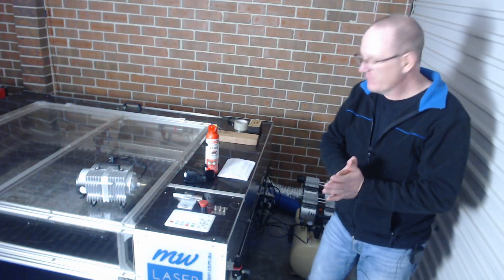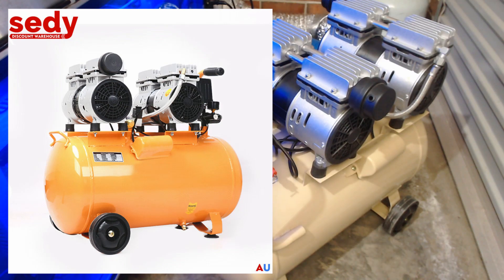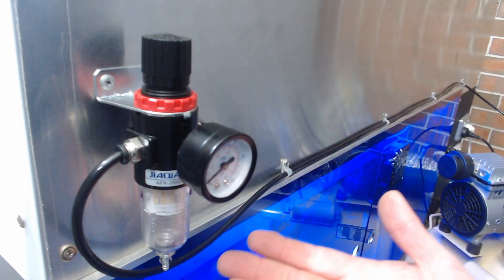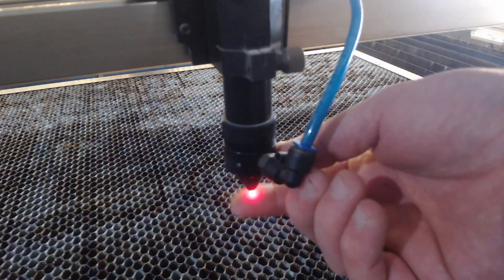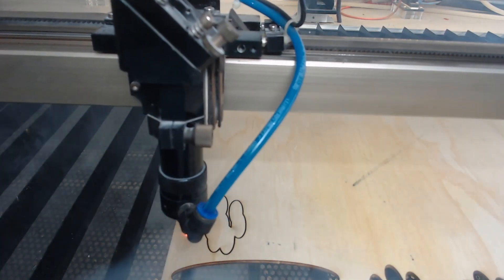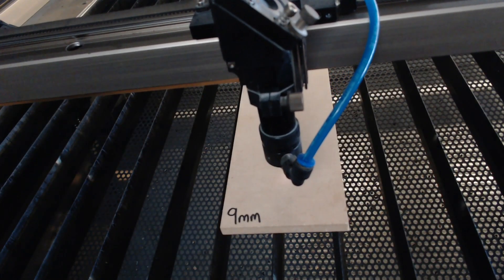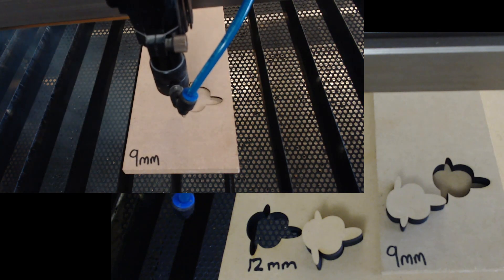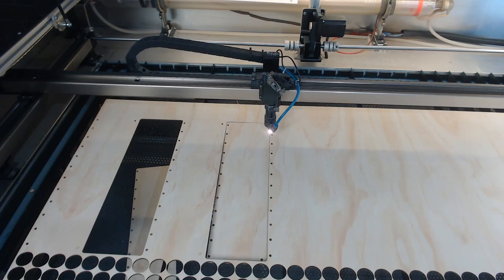Co2 Laser, AIR COMPRESSOR Upgrade, Setup & Testing, With Ultimate Air Assist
Is it worthwhile replacing the Air Pump which was shipped with your Co2 Laser Machine, with an Air Compressor?  Will it improve the results from your laser machine?  Aren’t Air compressors extremely noisy, I don’t want all that noise in my workshop?  To address that last question 1st, no not all air compressors are noisy, the one I used in this video is a silenced air compressor which a noise level of 60dB compared to that of other compressors the same size with noise ratings of around 97dB

In this video I will show one way to install and configure your Shop Air Compressor with your laser machine, and I will show a few before and after examples of a few cut results.

I use the Ultimate Air Assist installation on my laser machines, and I highly recommend this upgrade if you do not already have a similar system installed.

CLOUDRAY LASER - Ultimate Air Assist Kit

I recommend a Silenced Air Compressor with a volume of 50L or more, the smaller units may be sufficient for low volume work.

There are some great compressors available, this one I purchased here in Australia from Sedy, However If you are outside Australia, other compressors that I have heard are very suitable are those from California Air Tools.

50L Air Compressor Oil Free Silenced Direct Motor – SEDY - (Link Removed - I Do Not Recommend The SEDY Unit - See Pinned Comment)

California Air Tools 8010A Ultra Quiet & Oil-Free Lightweight Air Compressor

California Air Tools 15020C Ultra Quiet & Oil-Free 2.0 Hp 15.0 gallon Steel Tank Air Compressor

California Air Tools 8010 Ultra Quiet & Oil-Free 1.0 hp Steel Tank Air Compressor, 8 gal, Silver

1 HP Quiet Portable Air Compressor, 120 PSI, 6 Gallon, HULK Silent Series, Model HP01P006SS by EMAX Compressor

Silenced Air Compressor 24 Liters Oil-Free 67dB 8Bar 600W 230V

Oil-free Silent Air Compressor 50L Double Intake Mobile Air Compressor 220V

HULK (USA) HP01P006SS 1 HP 6 Gal. Silent Air Portable Compressor

Next you will need a Flow regulator with a water trap.  Water vapor is a by-product of compressing air, and the amount of vapor produced is dependent upon the environment, humidity and temperature your compressor is operating in.

1/4" Air Compressor Filter Regulator Oil Water Pressure Moisture Trap Separator

1/4" Compressed Air Pressure Regulator Compressor Moisture Trap Filter Oil Water Separator Filter for Oil Water Separator

Male Stud Push In Fit Pneumatic Fittings for Air Hose

I use a NITO to 1/4 fitting and then use the following to connect the 6mm OD tubing.

NPT/NITTO fitting with 1/4" Female thread
- 1/4" BSP Male Thread Straight Pneumatic Pipe Fitting OD 6mm

Air Compressor Hose Pneumatic Air Hose OD 6mm
Air Pneumatic Straight Bulkhead Union

So now we have it all set up what air pressure is required?  That all depends on what you are cutting, I have tested with various materials and the results for each vary.  So for now I will show a few examples of 3mm (⅛ inch) plyboard.

It should be noted that I only used a 2” lens for this test, normally If you are cutting this thickness I’d recommend a 4” lens, I’ll discuss more about lens selection in a future video.

The LightBurn forum is a great resource for the Co2 Laser Machine users and LightBurn Software support, the web address is

NOTE: This is not a paid production or advertisement.  The featured products I purchased and installed on my own laser machine to allow me to provide viewers with this installation / how-to video